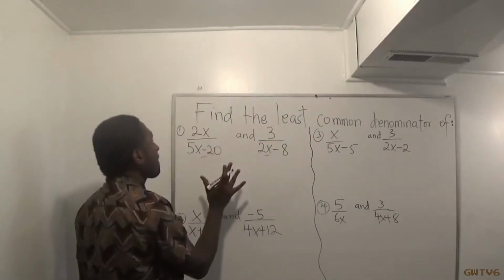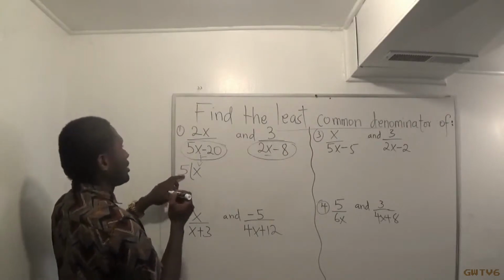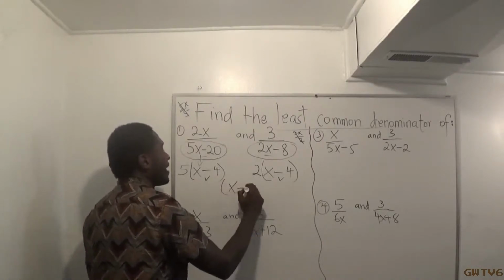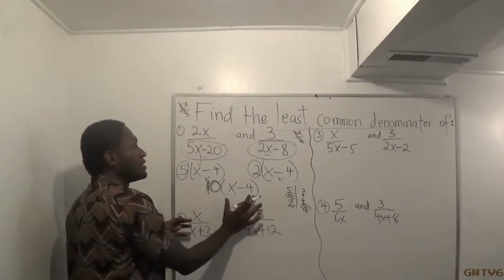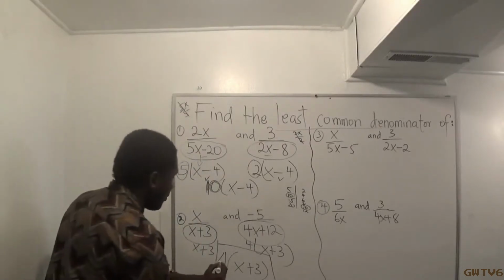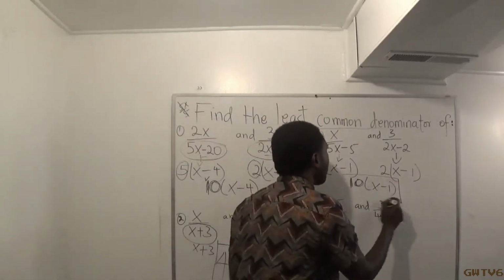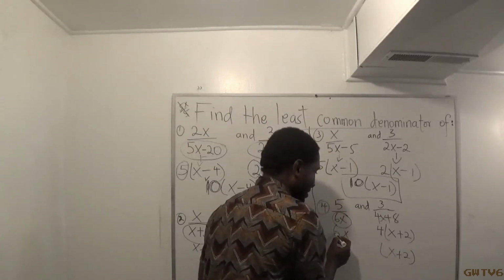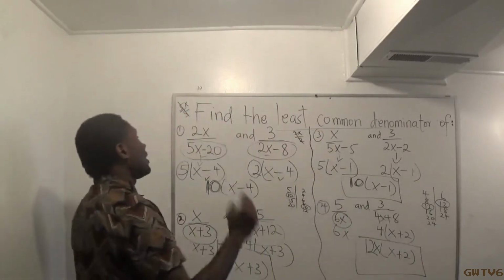IN JUST 7 MINS: Finding the LCD of rational expressions with linear denominators-common factors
Finding the LCD of rational expressions with linear denominators-common factors. Please watch GeorgeWay show you the easiest way. Thanks.